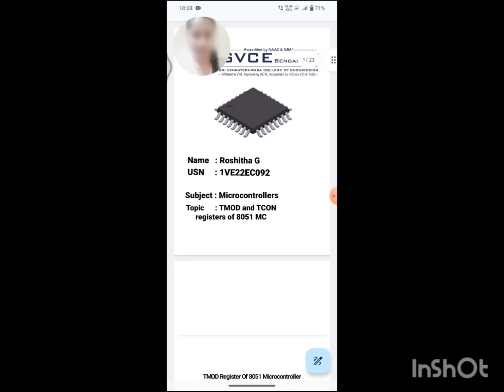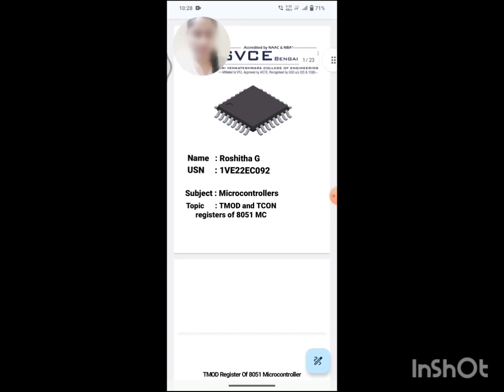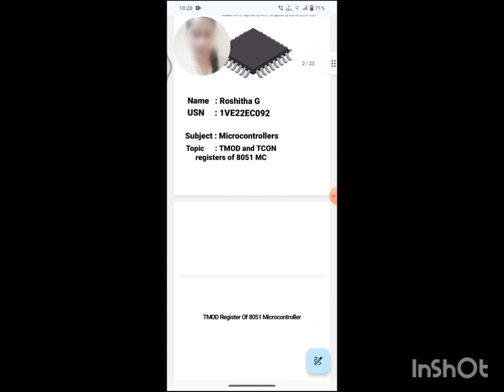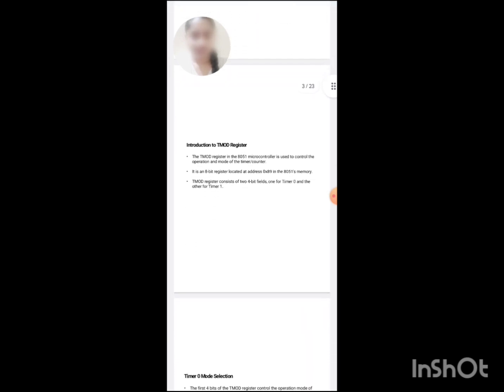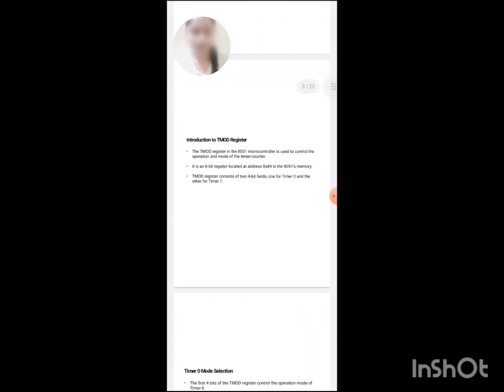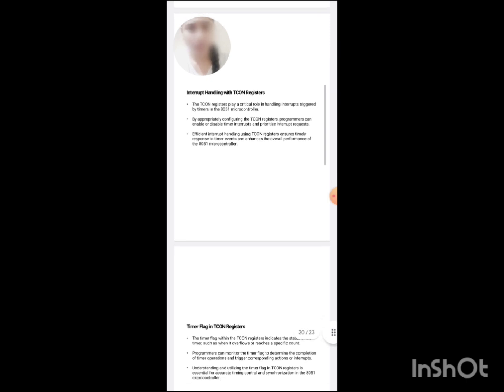TMOD and TCON registers of 8051 Microcontroller!